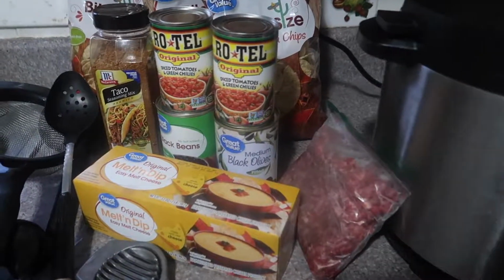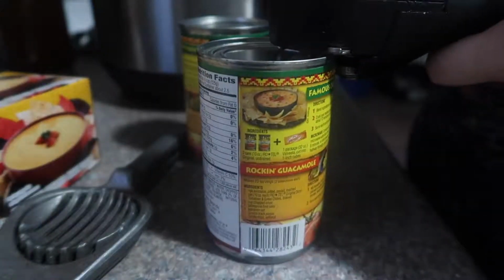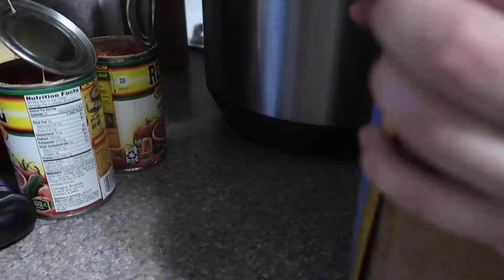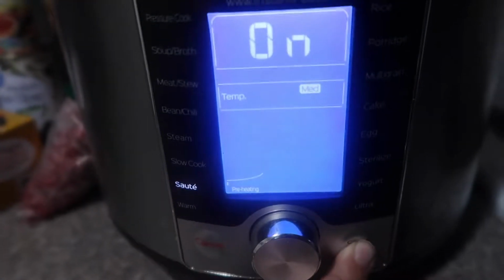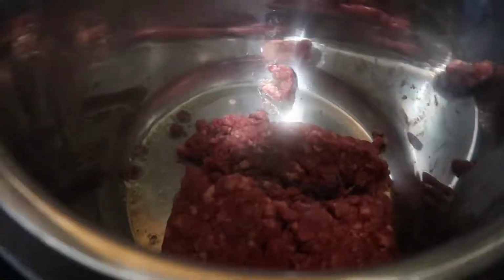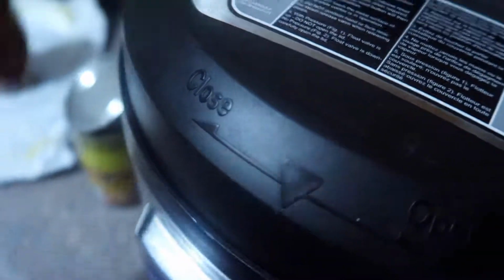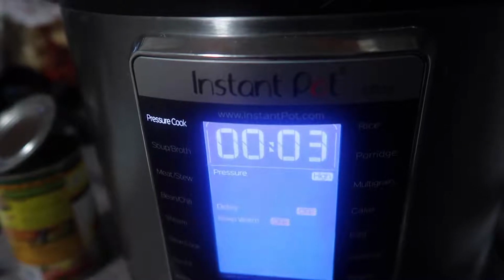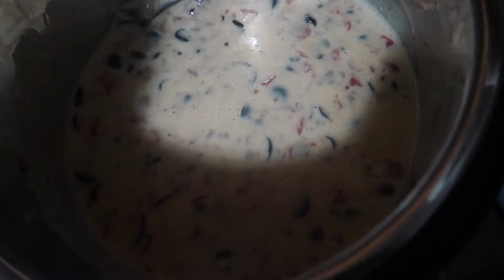FAMILY FAVORITE ROTEL DIP - 250/365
QOTV (Question of the Vlog):
Filmed- Canon PowerShot G7x Mark ii
Edited- iMovie on MacBook Pro